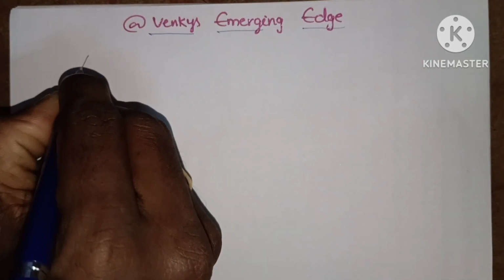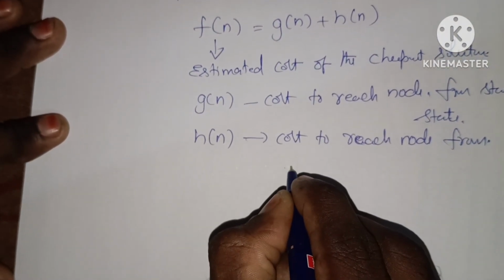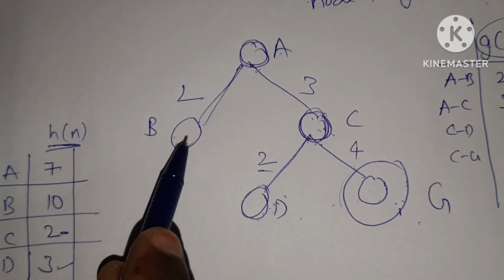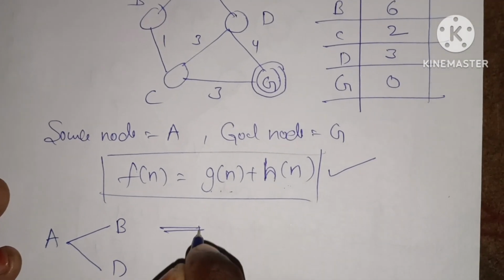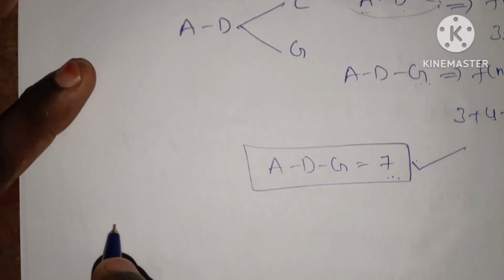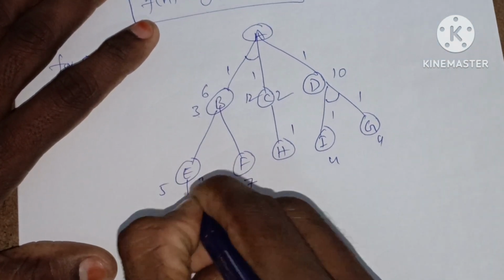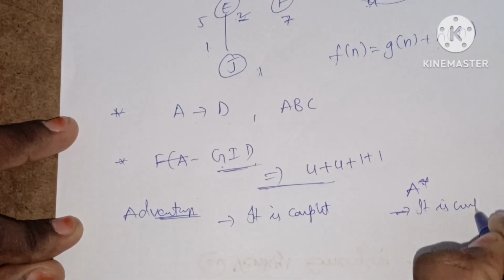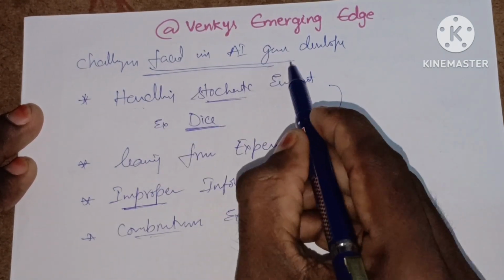Informed Search Algorithms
A* Algorithm
AO* Algorithm
Heuristic Function
Heuristic Search
Challenges of AI based Games